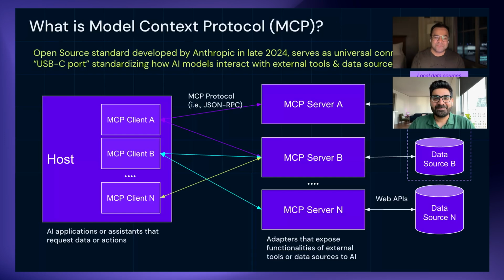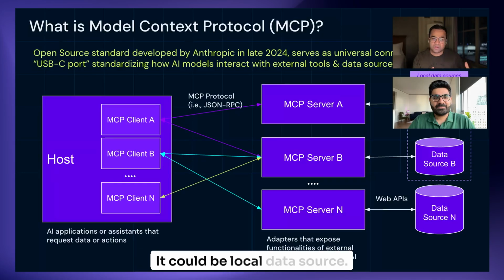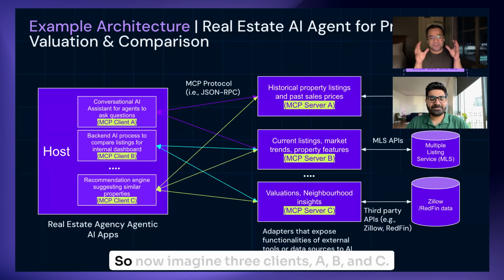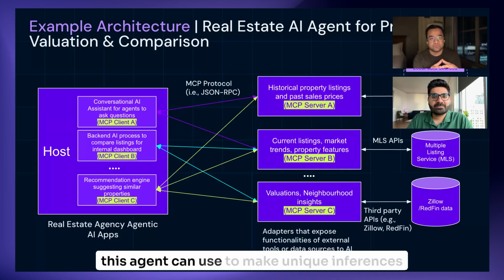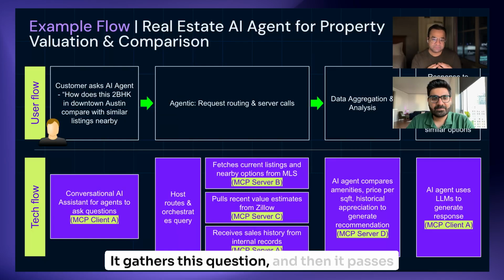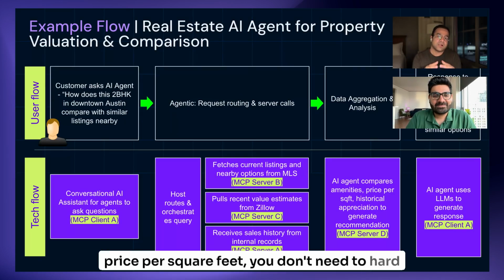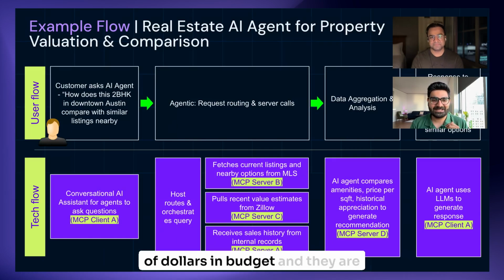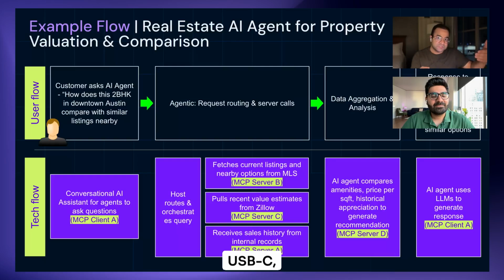Close Deals Faster: Building a Real-Estate AI Agent with Model Context Protocol (MCP) - Ep 09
In Episode 09 of the Leader Series: AI Agents, Anmol & Karan move from theory to practice— explaining how to build a production-ready real-estate AI agent that taps MCP to connect listings, valuations, and client data like it’s all on the same cable.

🏗️ Blueprint for Scalable Architecture – Walk through a cloud-agnostic reference design and how MCP orchestrates multiple end points so you can scale effortlessly

🔍 Context-Rich Search – See the agent blend MLS feeds, neighborhood comps, and school ratings into a single conversational answer—no tab-hopping required

🛣️ User & Tech Flow, End-to-End – Follow a buyer from first search to property tour while we trace every interaction MCP triggers behind the scenes

Whether you’re a solo founder prototyping your first agent or a seasoned business leader plotting a fleet, this episode gives you the **concrete patterns and flows you can lift straight into your own build.